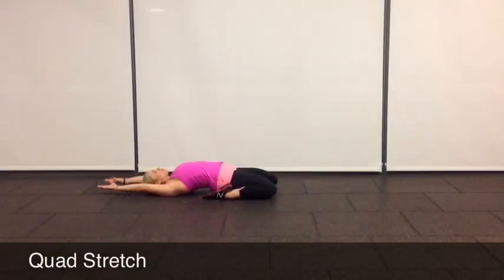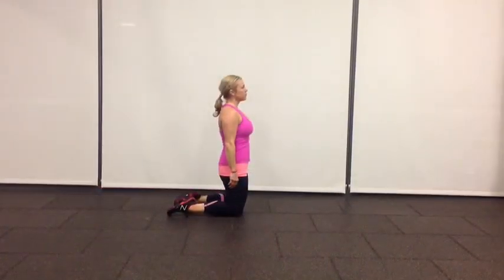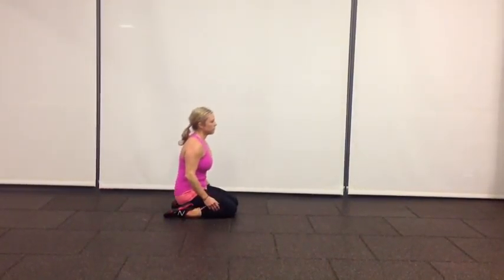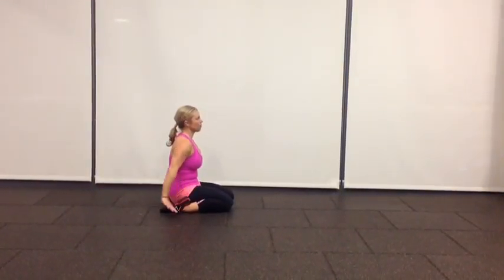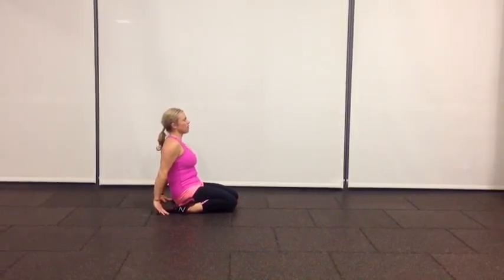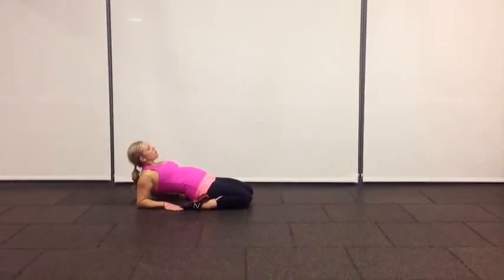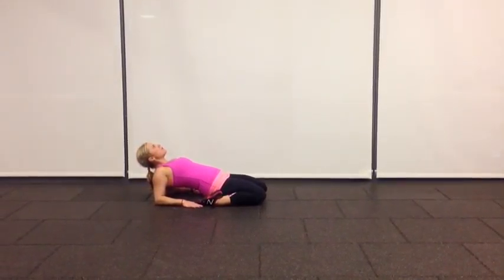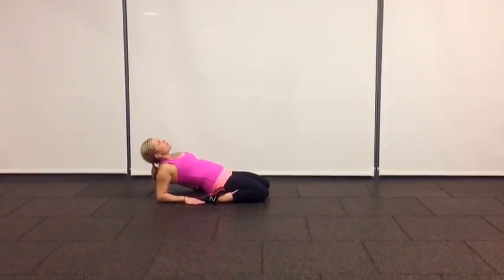Quad stretch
description